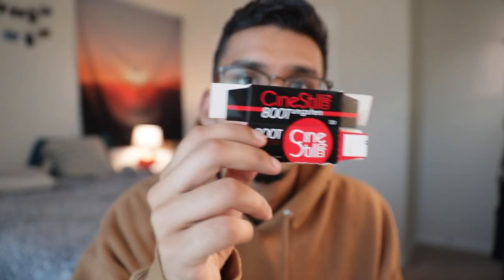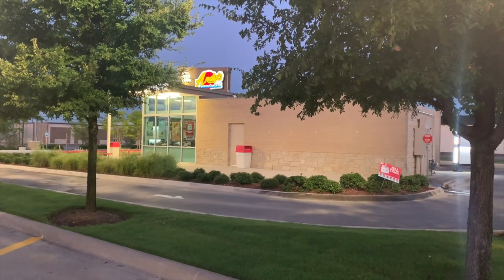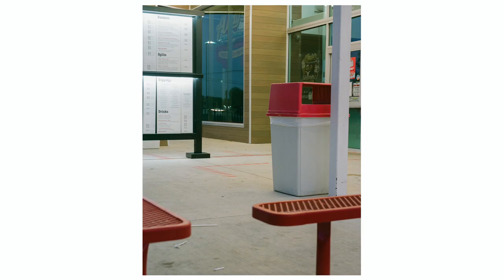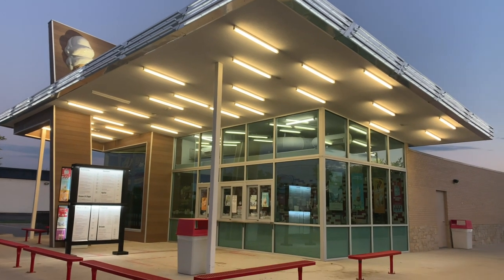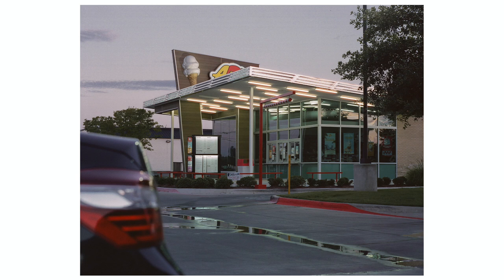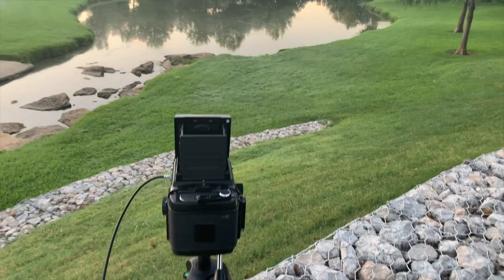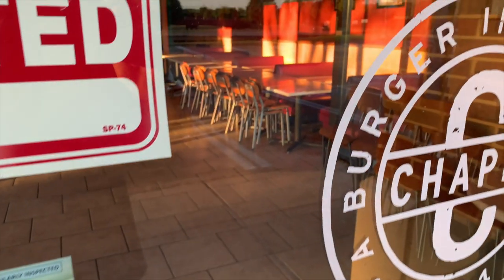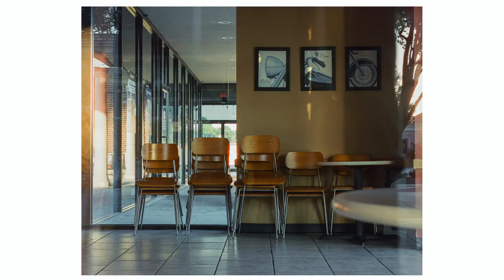Mamiya RB67 // Taking Medium Format Film Photos with Cinestill 800t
In today's video I am taking medium format film photos with my Mamiya RB67. I took these photos in relatively low light with cinestill 800t and fuji 400h around Fort Worth, Texas. As I have gotten more familiar with my Mamiya rb67, taking photos in low light has become more enjoyable for me. Some of the nicest colors you can get from your film come when the light is soft at blue hour or sunrise. In this video you will see some cinestill photos that are a little different than most of the ones you will see out there. I shot outside of an Andy's and then went over to a small lake near an apartment complex to get some more nature oriented photos while the sun was coming out. I finished out the roll of cinestill 800t with some photos of a retro looking burger joint. Overall I was happy with the experience of shooting these photos in low light, but I will certainly be taking more photos while the sun is not working against me.